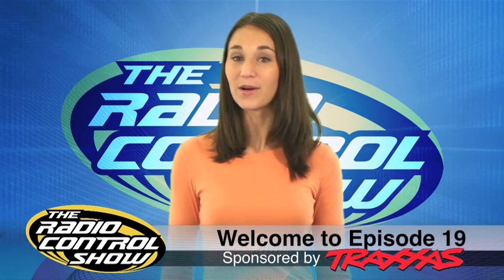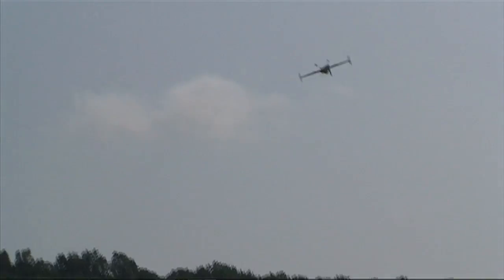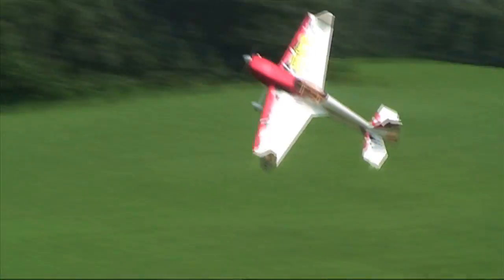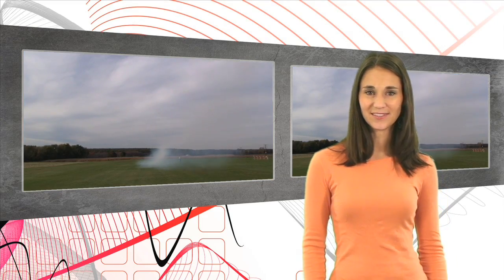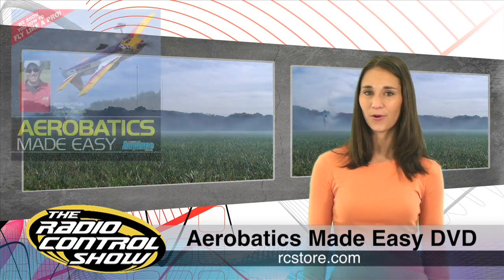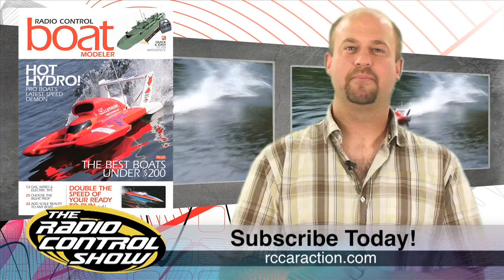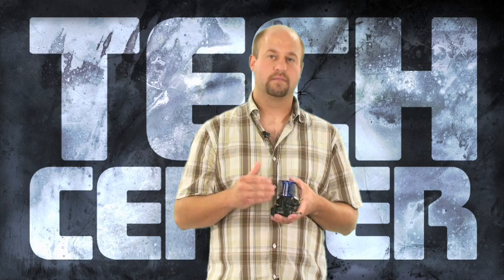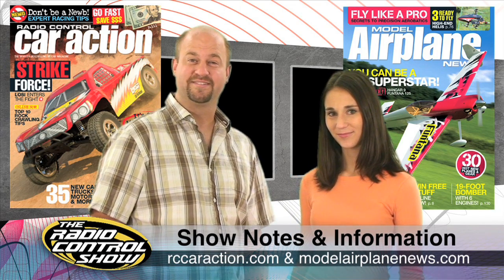Nitro Engine Tech Center - The Radio Conrol Show 19